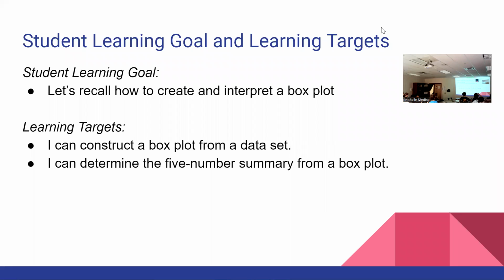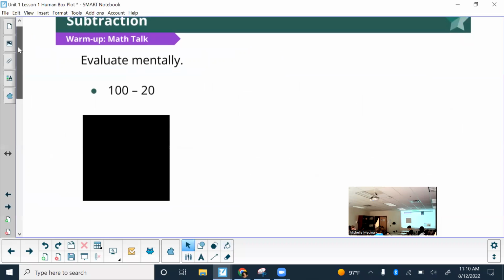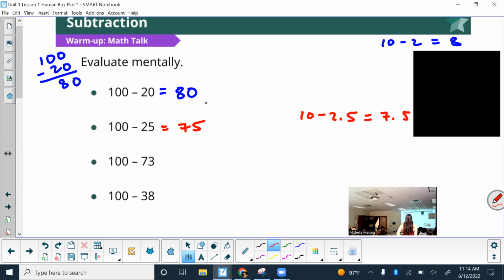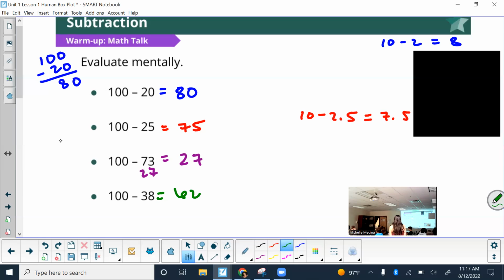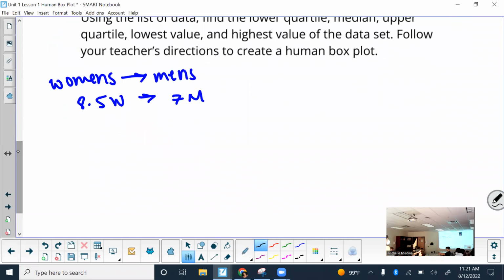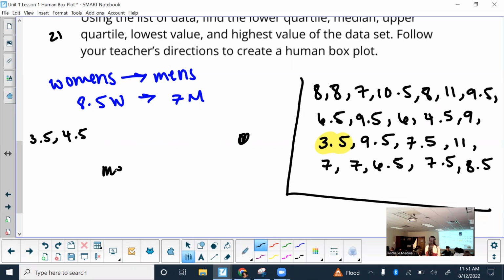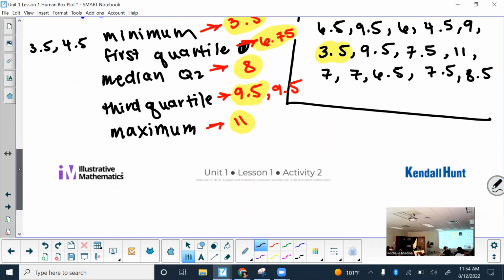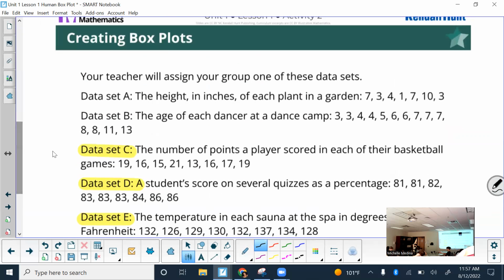Human Box Plot